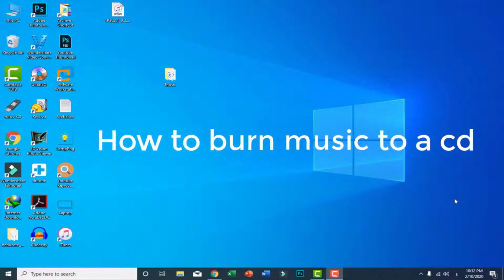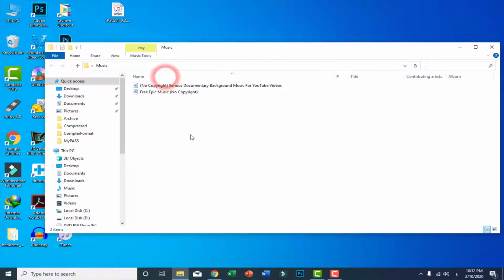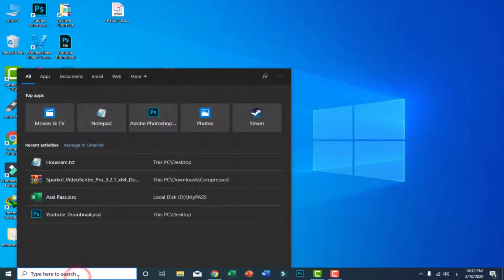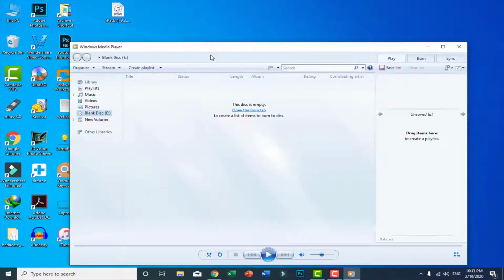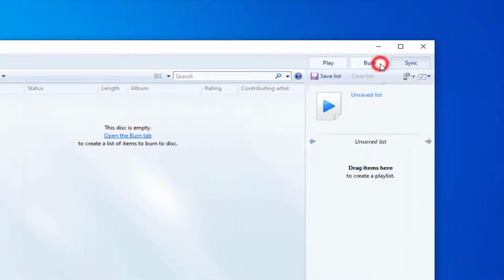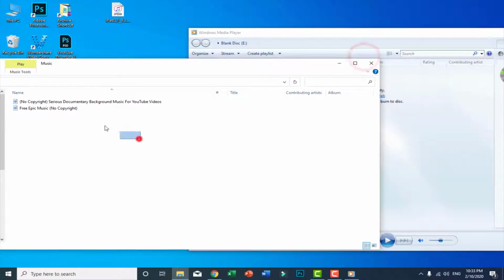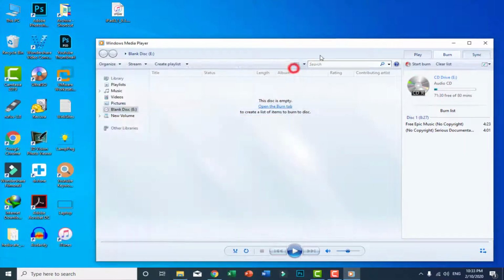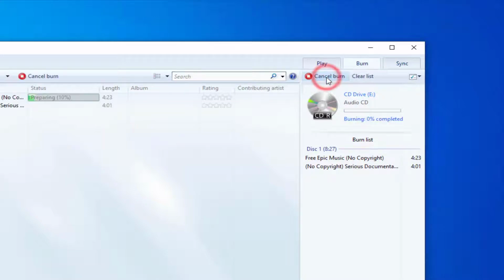How to burn music to a CD [Easy Steps]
Thank you for respecting the terms of this license! How to burn music to a CD.
How to burn music onto a CD using windows 10.

✅ In this Video we will learn how to burn music to a cd for car step by step.

✅ This tutorial video will show you step by step how to burn MP3 files to an Audio CD for any CD player and car stereo using Windows Media Player in Windows 7, 8 and 10.

✅ This Audio CD will play on any CD player and car stereo.

✅ I'm using Windows Media Player in this tutorial. Windows Media Player is installed on Windows 7, 8, 8.1 and 10.